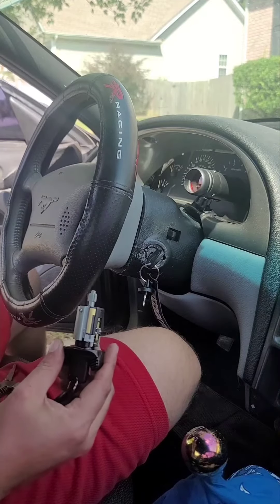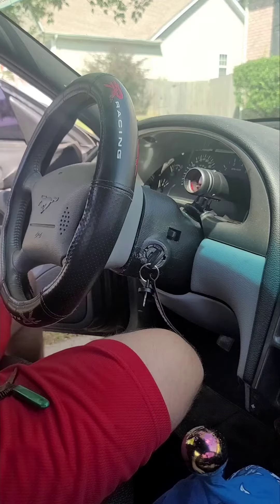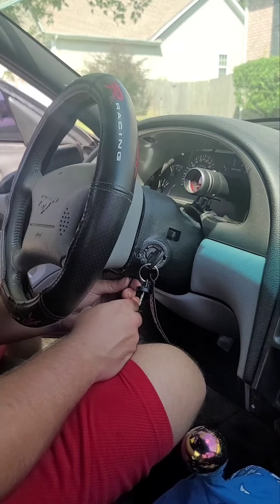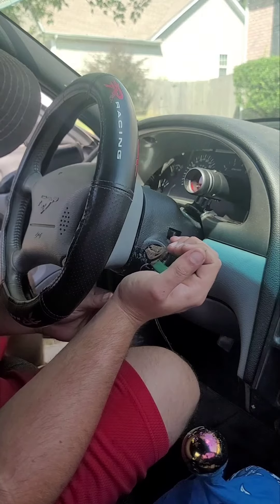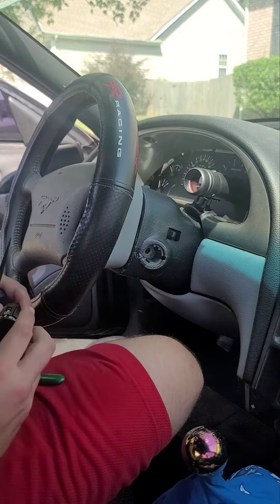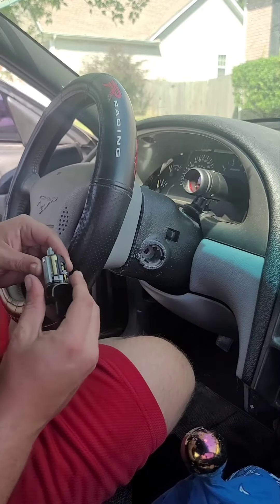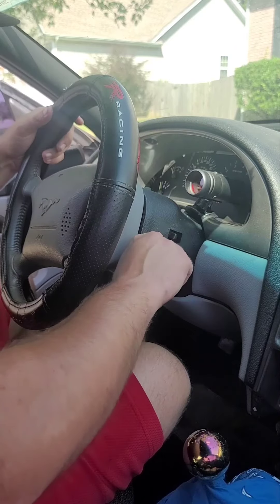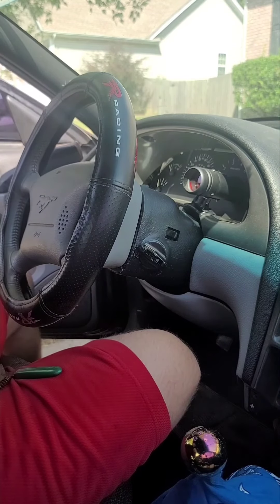94-04 Mustang Ignition Cylinder Replacement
Mine needed replaced. so I replaced it.

You'll need a phillips or pointy screwdriver and thats it.

Very easy to do, similar process for other ford vehicles.